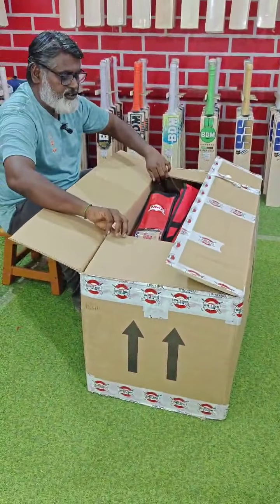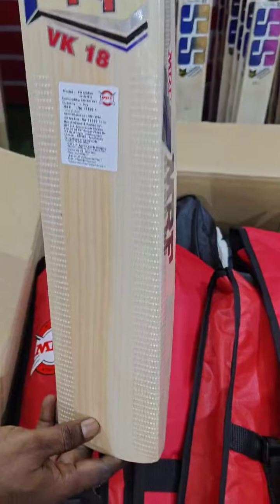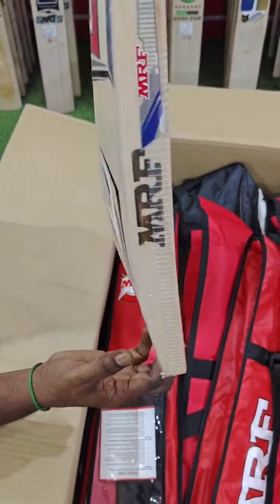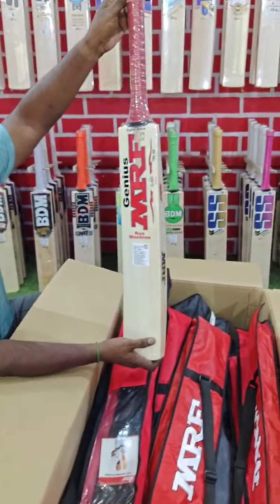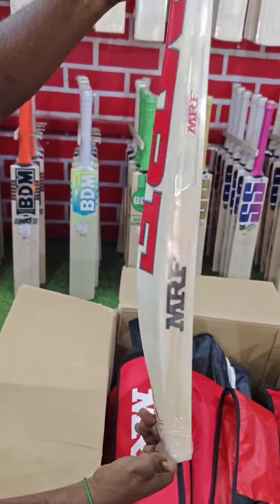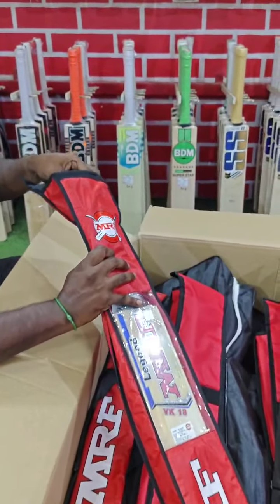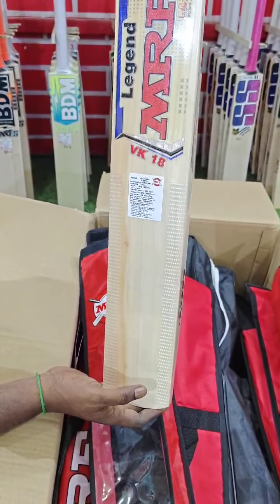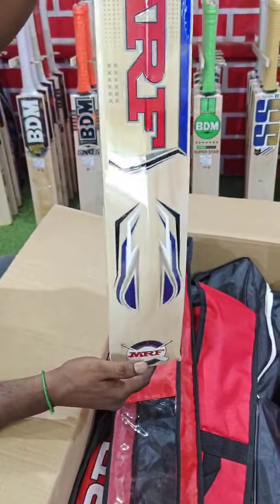MRF VIRAT KOHLI CRICKET BAT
SH Sports GUDOWN CHENNAI
Our branches
Avadi chennai
Pammal chennai
Kolathur Chennai
Pondicherry